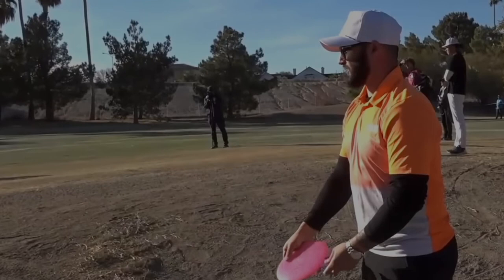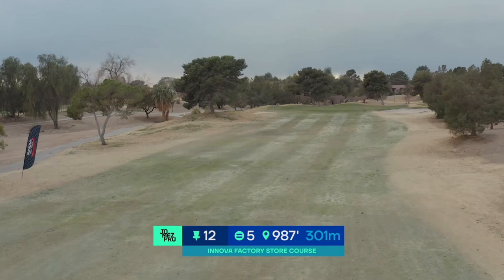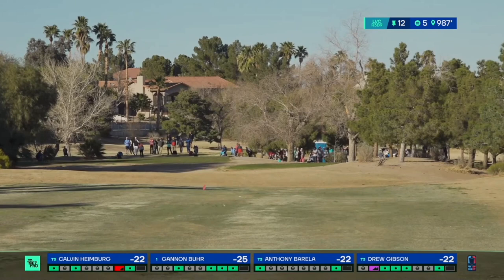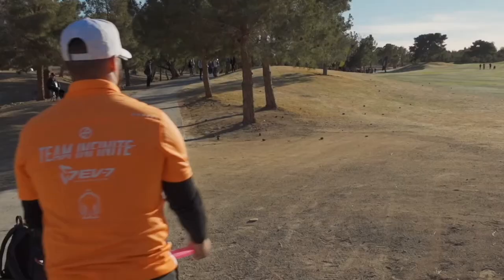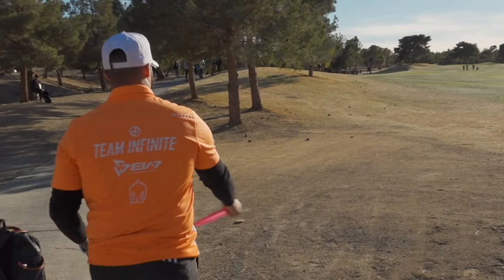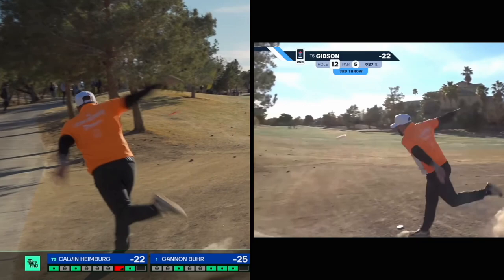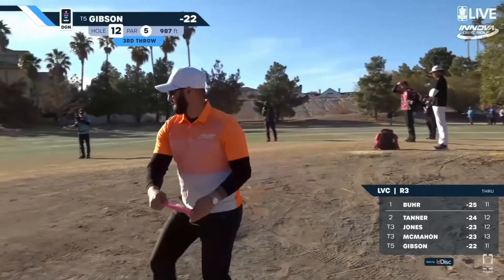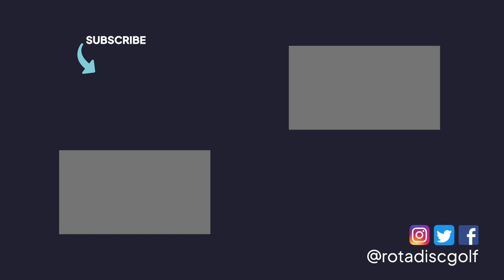Drew Gibson’s Best Shot EVER? | Roller Shot from 2022 Las Vegas Challenge Winner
This channel is dedicated to breaking down great shots of your favorite pros from Professional Disc Golf Tournaments.  We try to take advantage of slow motion and various angles when possible.

Here, we focus on Drew Gibson throwing his Westside Discs VIP Hatchet from the Third Round of the 2022 Las Vegas Challenge in Henderson, NV.  This shot is from Hole 12 at The Innova Factory Store Course at Wildhorse Golf Club.

His Infinite Discs contract allows him to throw an open bag, where he throws discs from many manufacturers, including Innova Discs, Discraft, and Westside Discs, among others.  Drew is the 2022 Las Vegas Challenge MPO Champion, where he defeated 16 year old Gannon Buhr in a playoff.

Use to easily find desirable discs that are hard to get.

Chapters
00:00 Intro
00:17 Hole Overview
01:21 Disc Selection
01:34 Shot Selection
02:10 Technique Breakdown
02:59 End Screen